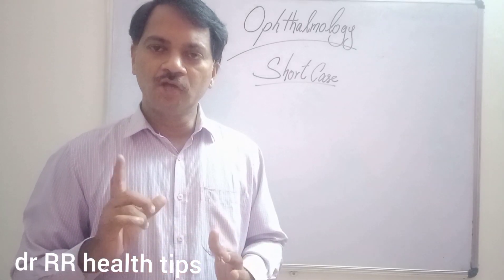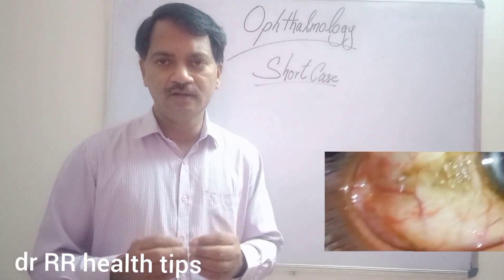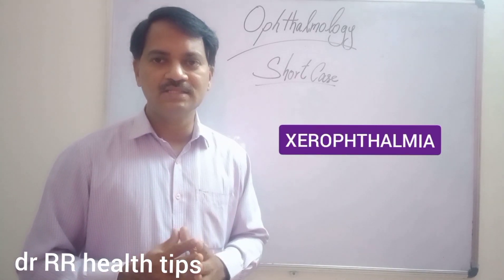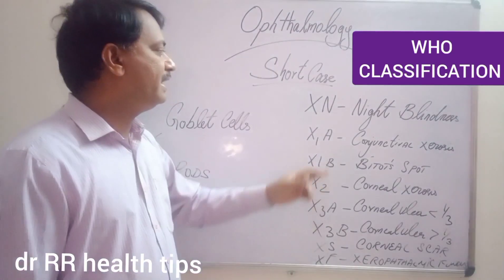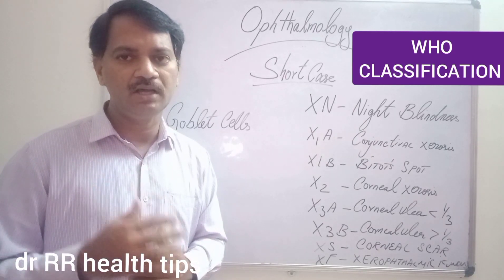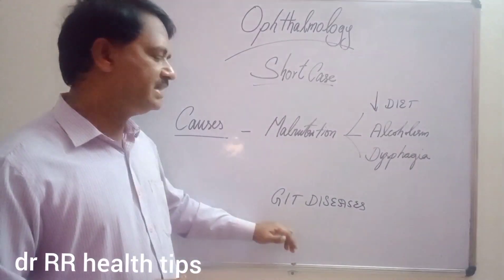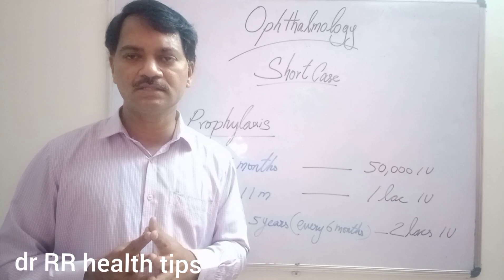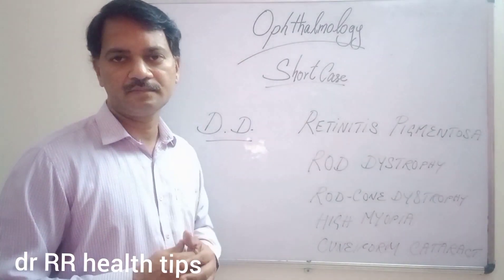78 - Xerophthalmia - Bitot's Spot - Dr. R. Raja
ONE STONE TWO MANGOES